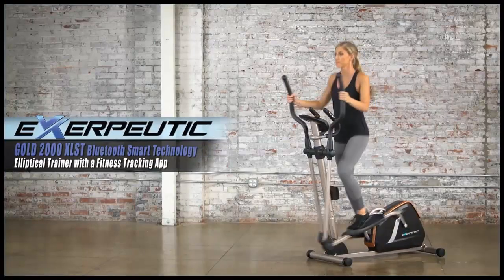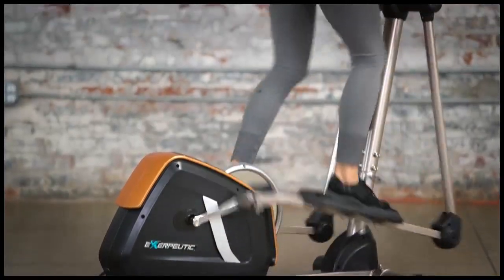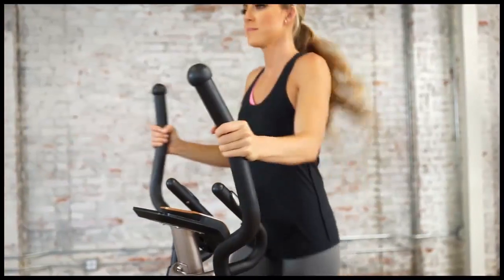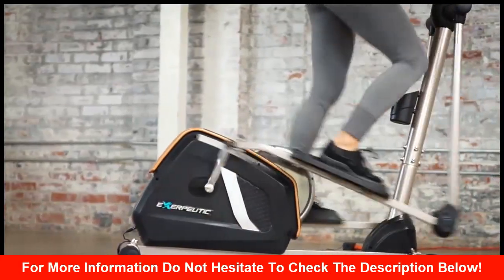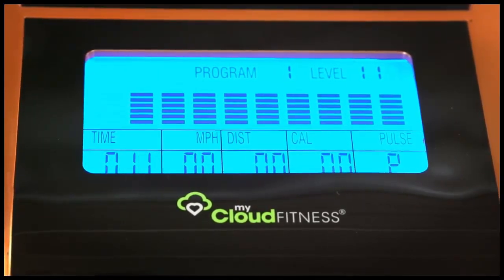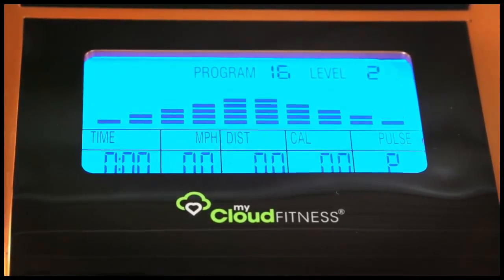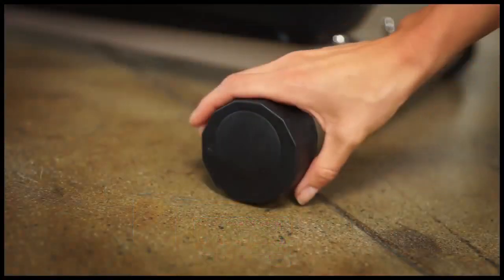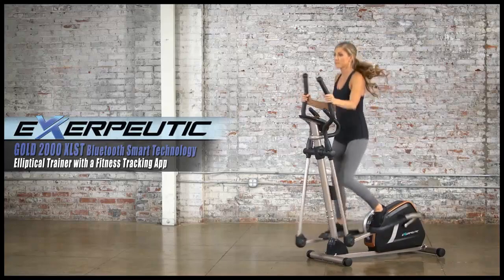Best Elliptical Trainer Under $300: Exerpeutic GOLD 2000XLST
🔥 Exerpeutic GOLD 2000XLST Elliptical Trainer:
► US Prices
► CA Prices

Looking for an elliptical to shred a few pounds at the comfort of your home? The Exerpeutic Gold 2000XLST Elliptical Trainer would fit your exercise needs. Featuring 21 computer preset workout programs, 16 levels magnetic tension control, 3 workout goal settings and a backlit LCD computer, The Exerpeutic Gold 2000XLST can provide you all the challenges you need to push your limit. In addition, the large exposed flywheel will provide extra smooth momentum for better performance. So get started and get fit with the Exerpeutic Gold 2000XLST Elliptical Trainer.

Features: Exerpeutic GOLD 2000XLST Bluetooth Smart Technology Elliptical Trainer with 21 Workout Programs

- UPGRADED ERGONOMICS for comfortable 13" stride. Larger exposed flywheel about twice heavier than Exerpeutic 1000XL magnetic elliptical provides extra smooth momentum

- 21 Computer preset workout programs. Up to 275 lbs user weight capacity with heavy duty steel frame construction

- Features Bluetooth Smart Technology with free MyFitQuest4 app available on iOS to track your workout results. 3 Computer workout Goal settings: distance, time and calories burned

- UPGRADED 3 pcs crank for long lasting durability. 16 levels magnetic tension control System for an easier or more challenging workout

- Highly visual backlit LCD computer displays time, speed, distance, calories burned, Pulse, odometer, rpm, and watts

👉 Life Fitness is a participant in the Amazon Services LLC Associates Program, an affiliate advertising program designed to provide a means for us to earn fees by linking to Amazon.com and affiliated sites.